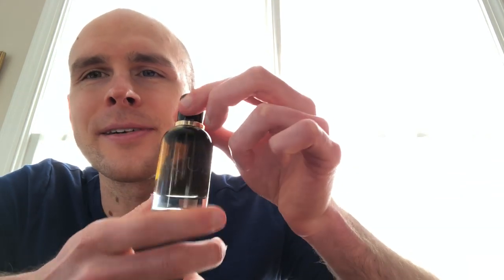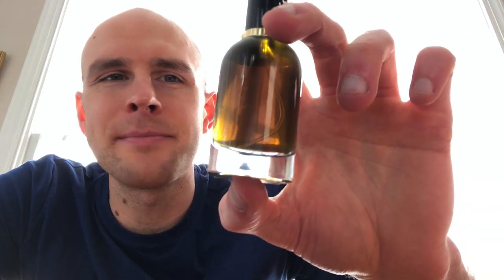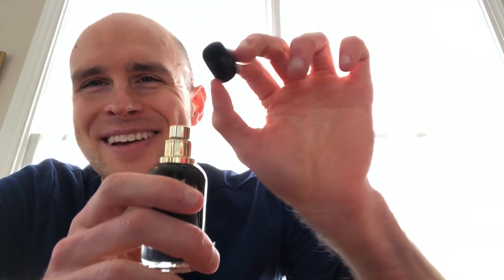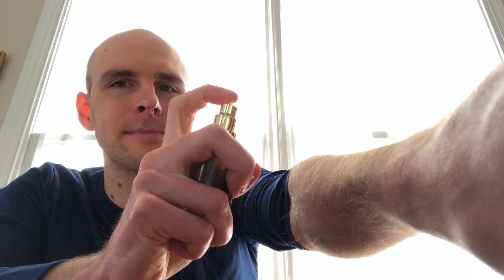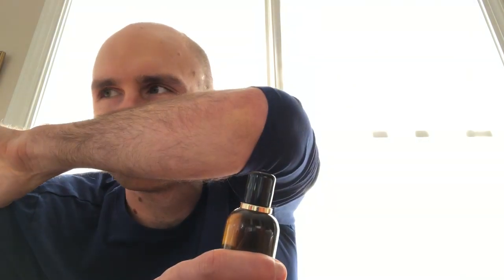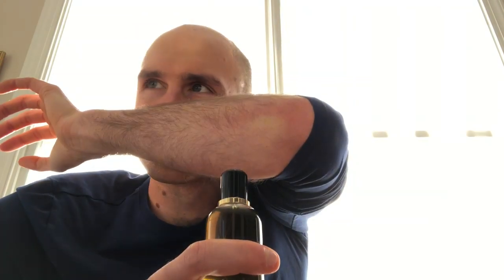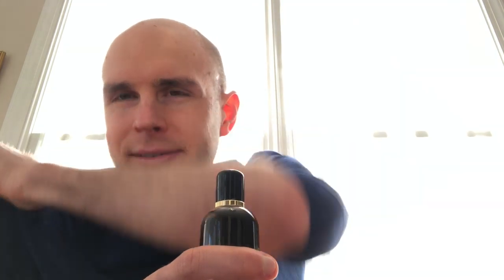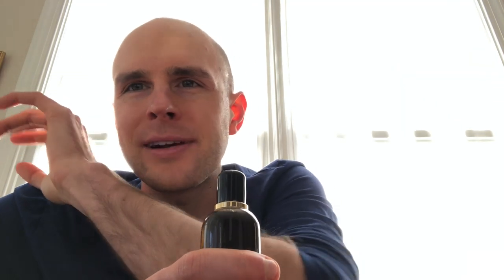Slumberhouse Baque Fragrance Review; Amazing Fruity Tobacco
Who knew apricot was such a good note

Your support to help me continue my hobby is deeply appreciated